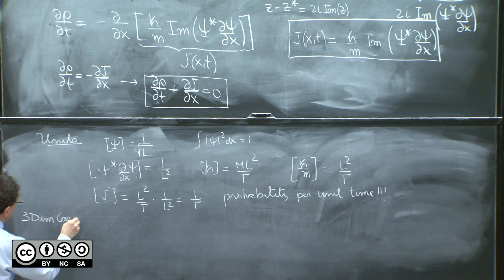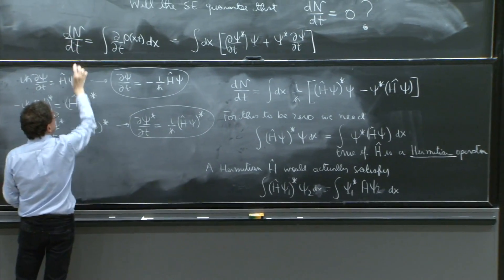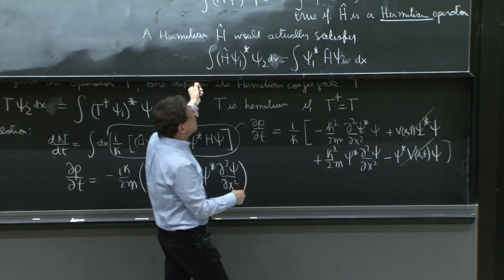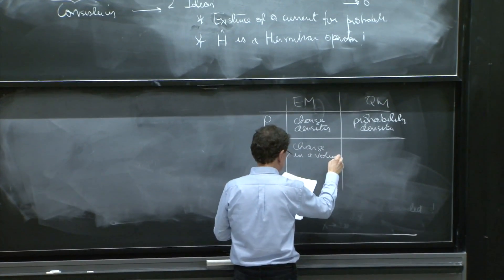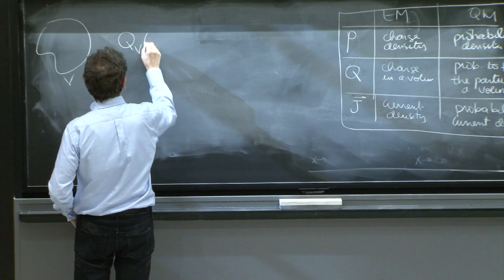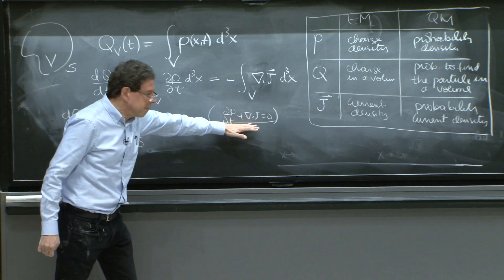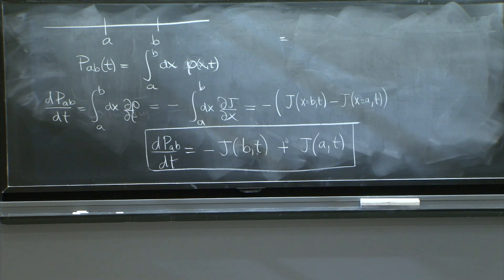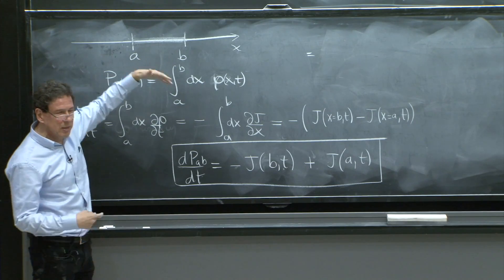Three dimensional current and conservation